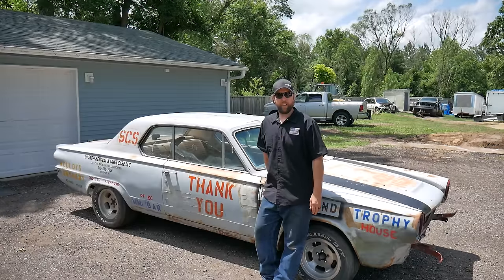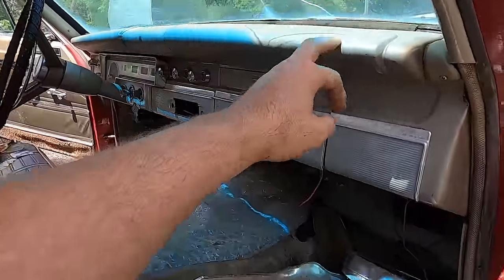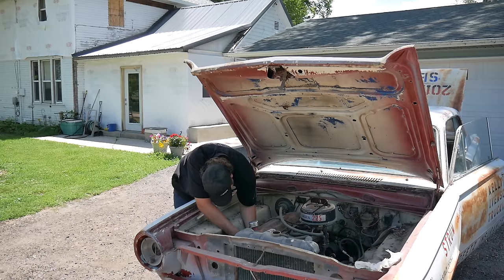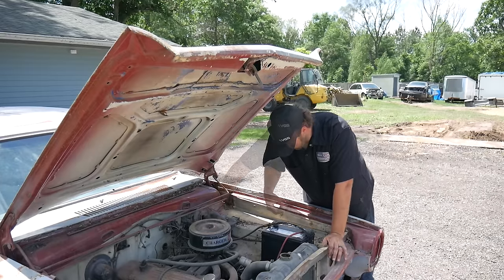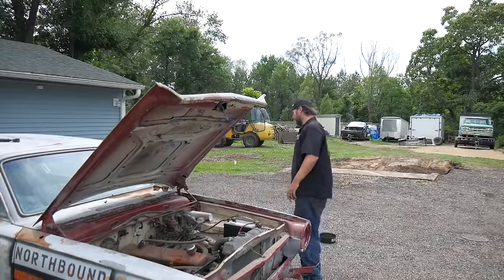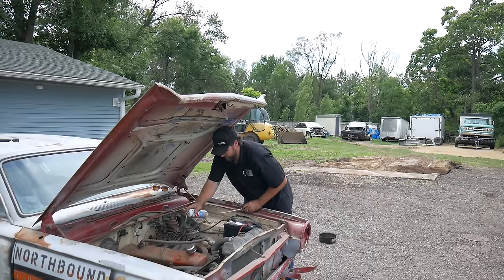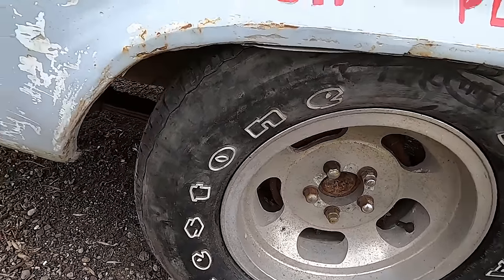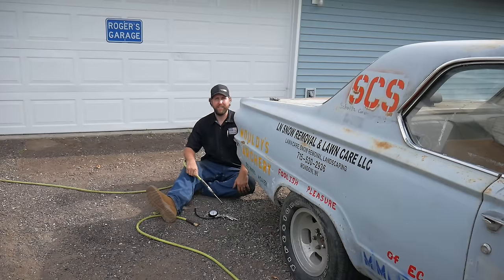NEGLECTED 1964 Dodge Dart GT! Will It RUN AND DRIVE After Many Years? - Vice Grip Garage EP96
After many requests for another Mopar, I caved in!  I grabbed this 1964 Dodge Dart GT Sight Unseen, and attempt to get it running and driving again after sitting for many years!  It's pretty well torn apart, almost as if someone was starting a restoration on it and gave up.  Think it will run?

SEND ME JUNK:
Lewisburg, TN
37091